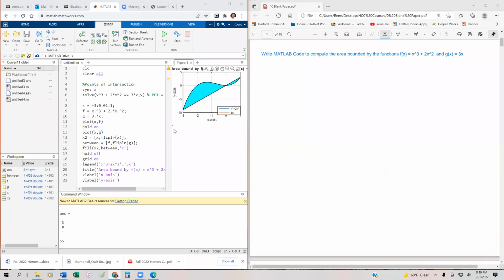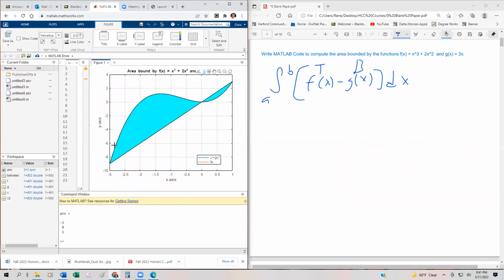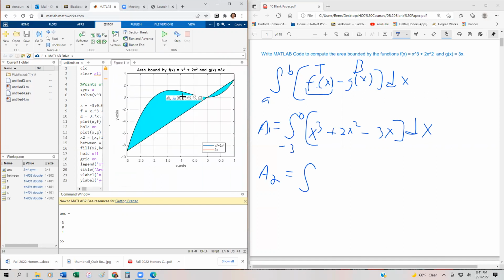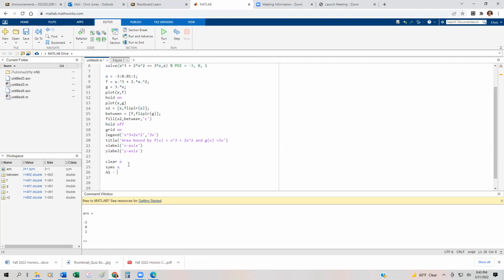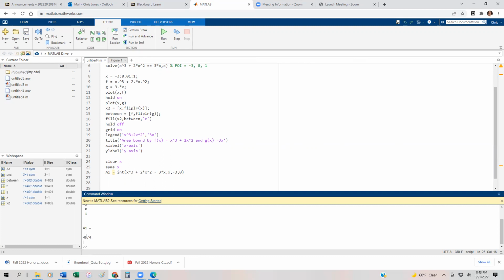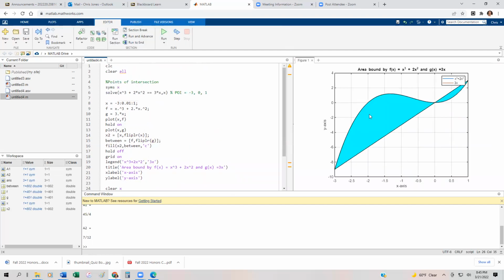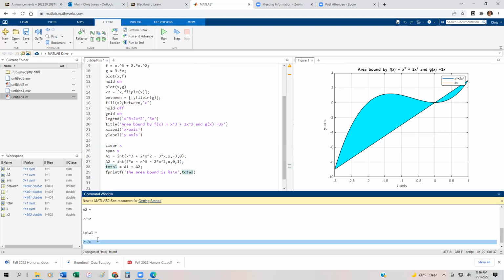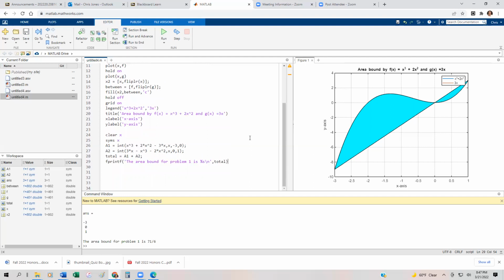Compute Area Between 2 Curves